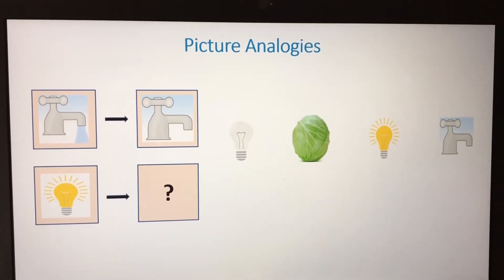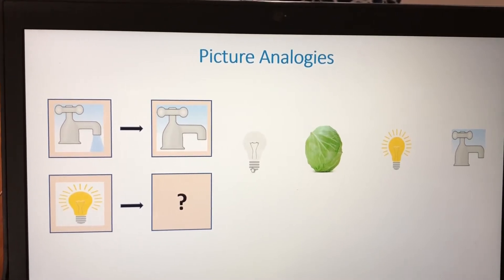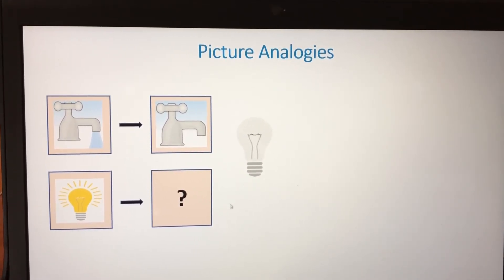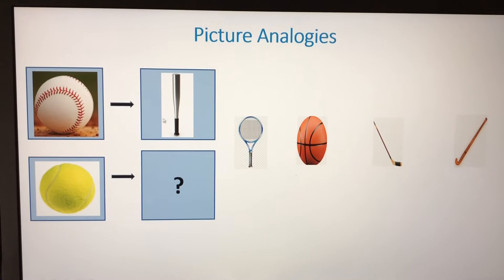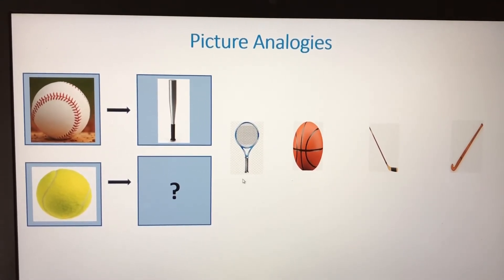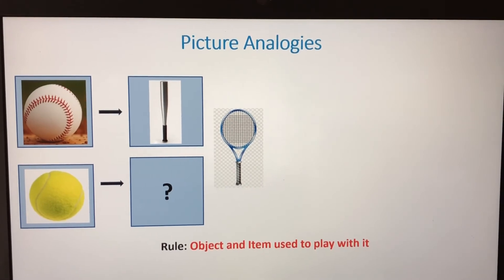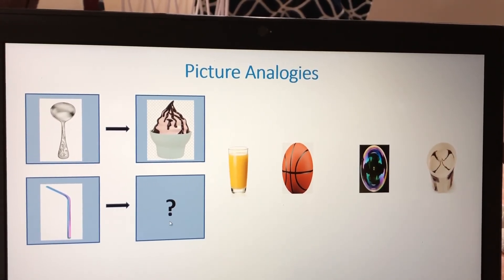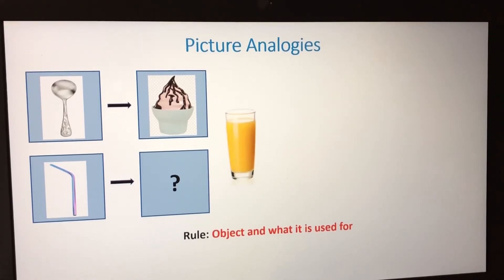Picture Analogies - 1st Grade - Part 2 | cogat test prep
This is a nice free video for kids to prep for their cogat test